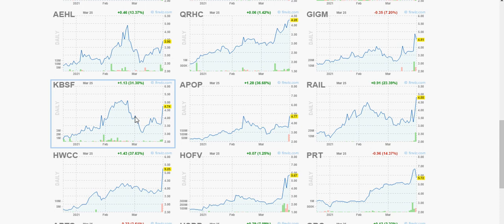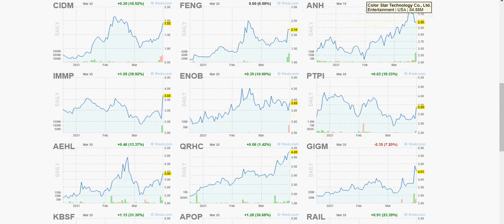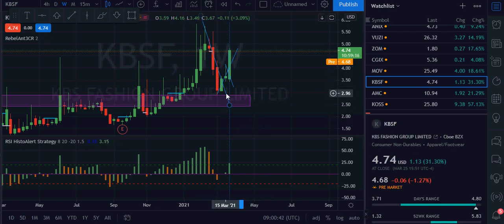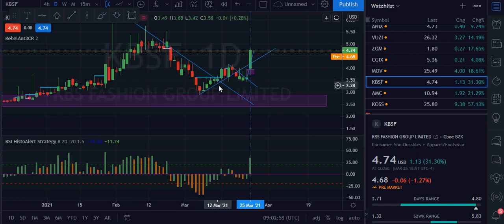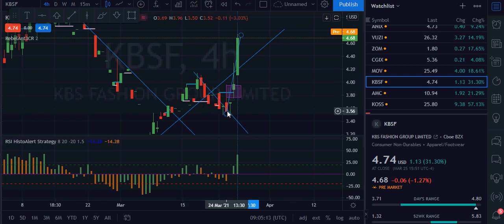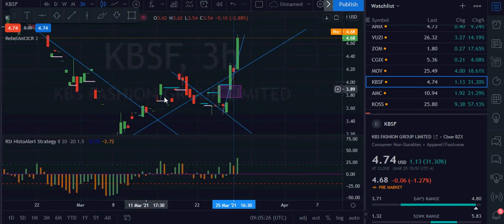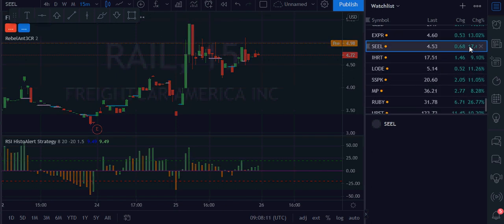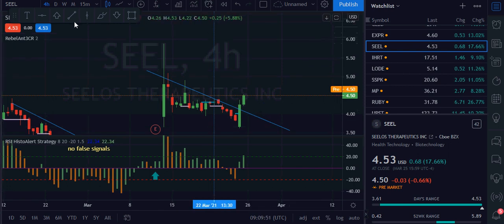The perfect trade from finviz screener to m15 entry